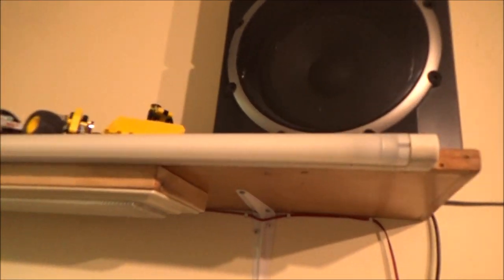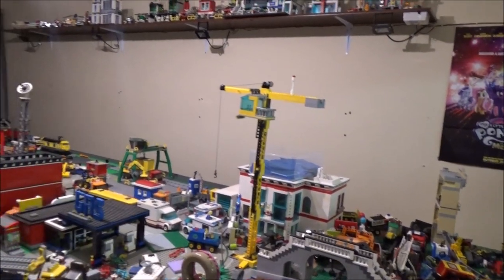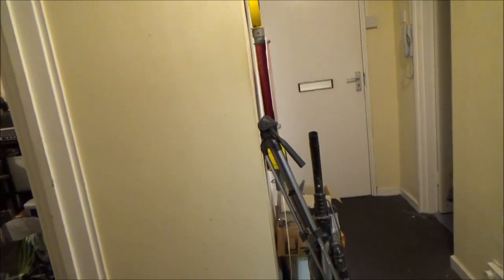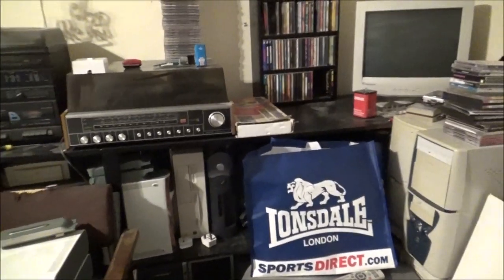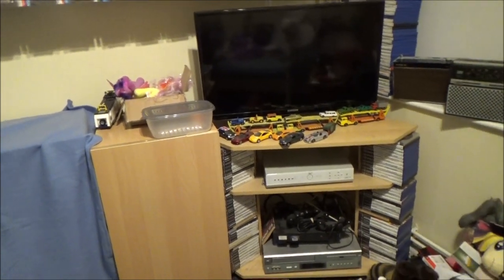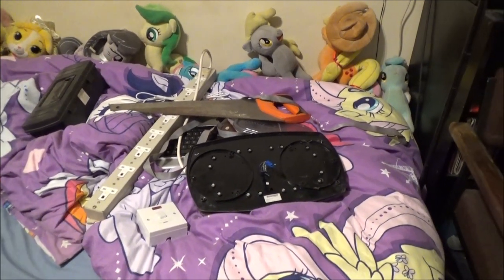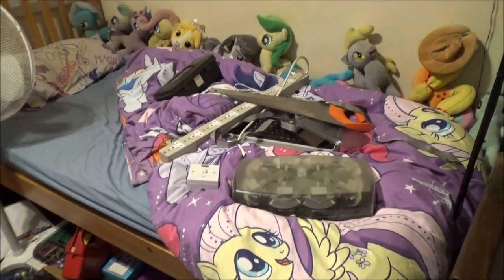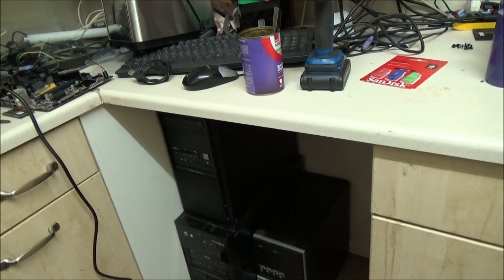Progress Made In Bedroom, Ready To install The PC/Console Desk/Model Railway Base.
Ready to make and install the desk for my PC's and game consoles, almost ready to install the model railway base.